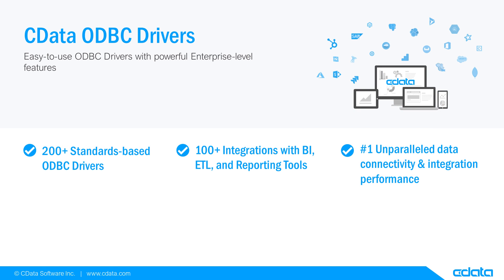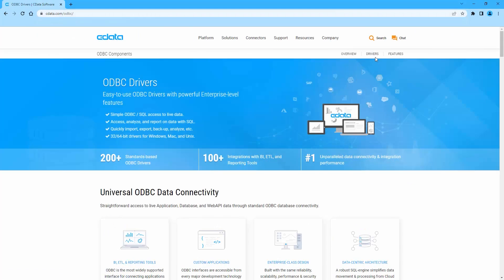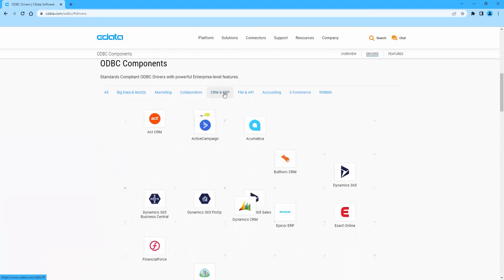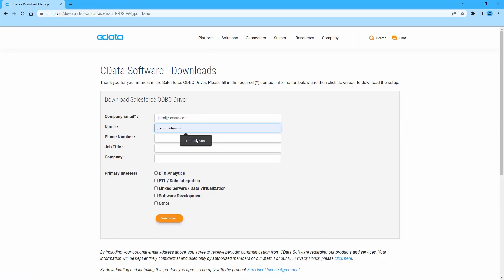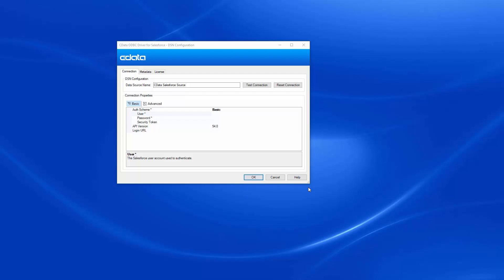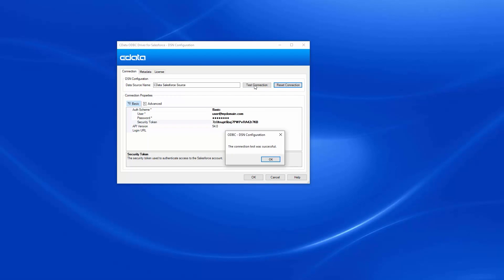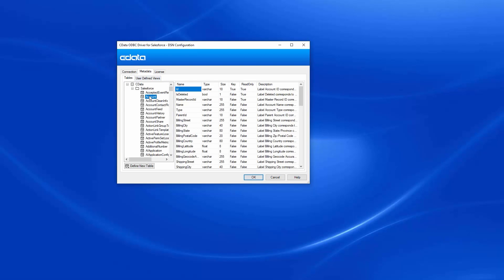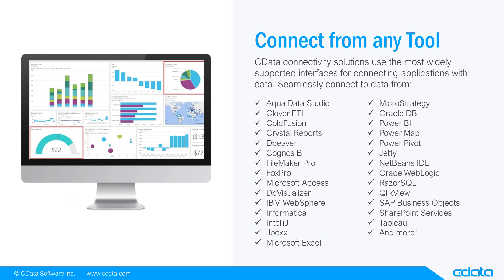CData ODBC Drivers - Getting Started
A brief overview of downloading, installing, and connecting to data using a CData ODBC Driver.